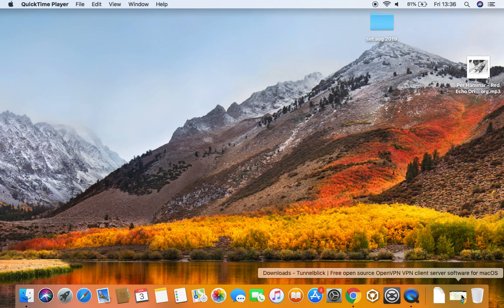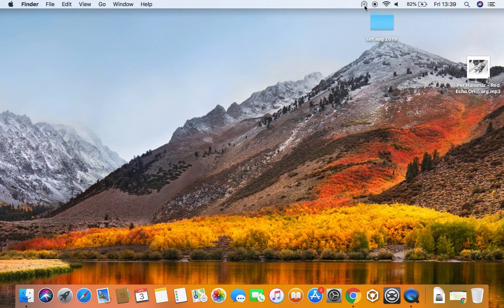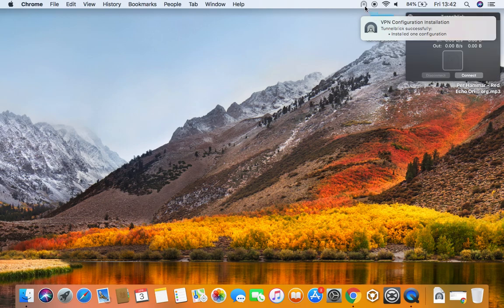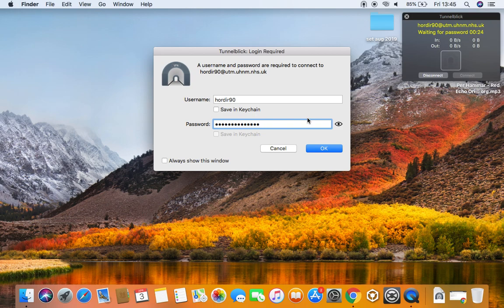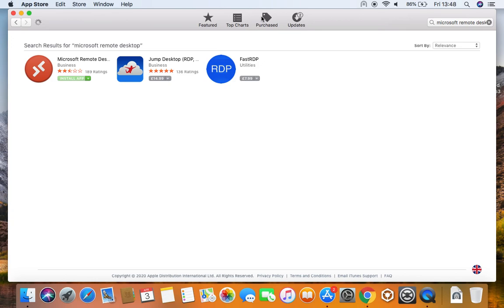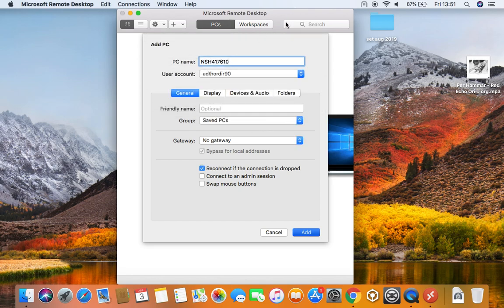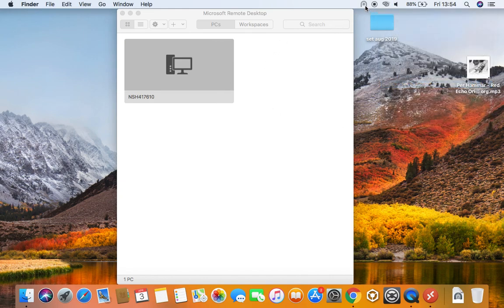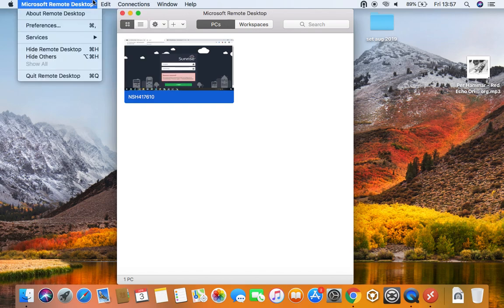How To Set Up a VPN & Remote Desktop on macOS (UHNM NHS Trust example)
This video was made exclusively for UHNM NHS Trust users. However, it can be used for other organisations just by downloading the appropriate configuration file and adding the required connection details in the Microsoft Remote Desktop app